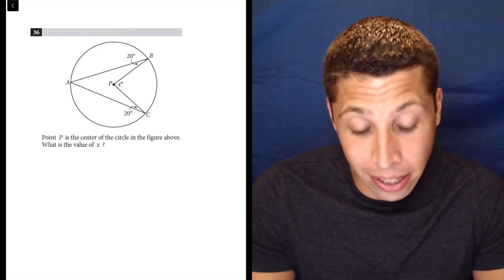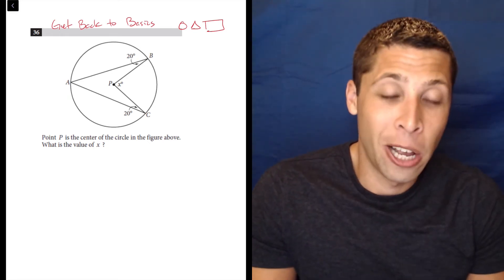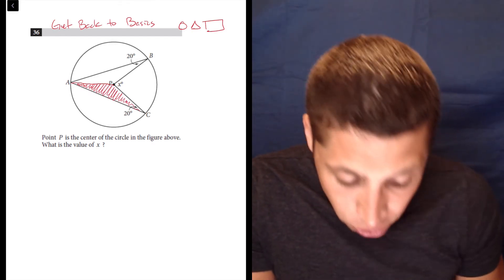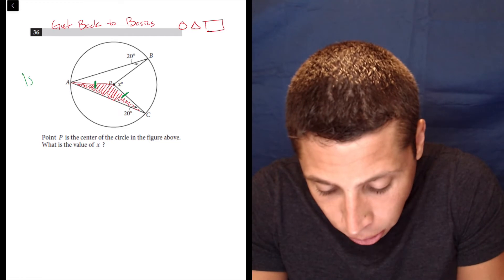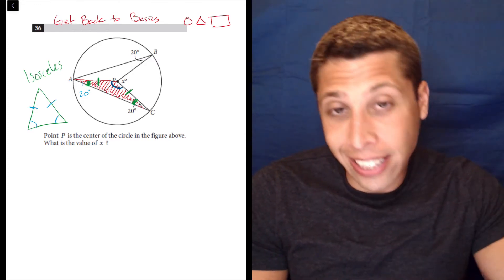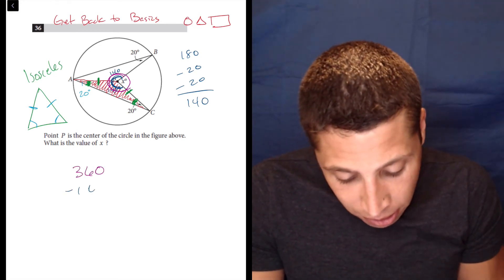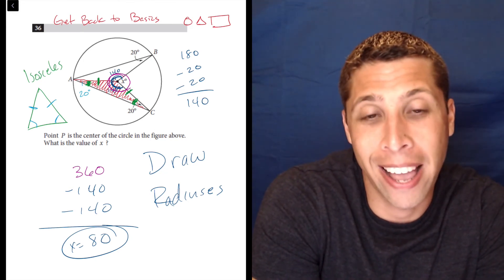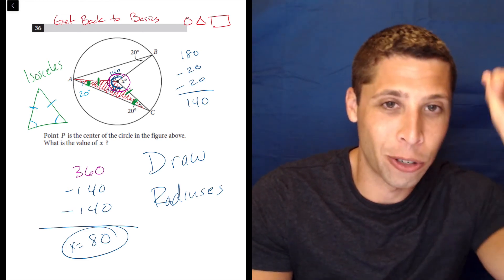SAT Test 5, Section 4, Question 36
Find the Advanced Geometry Packet (and all other topics) in my SAT Packets Study Guides: